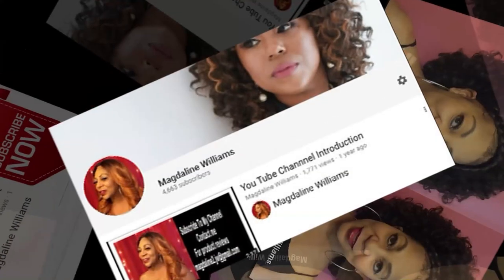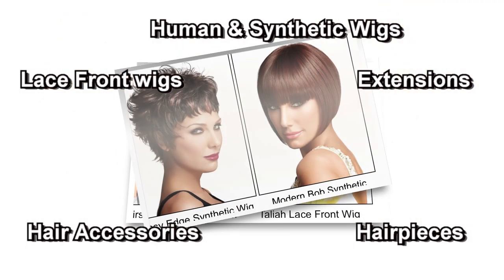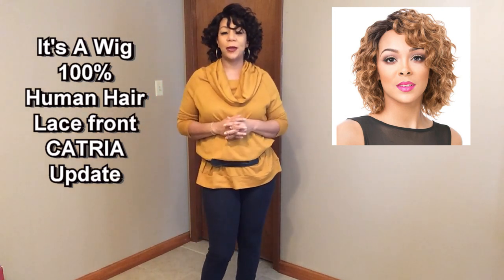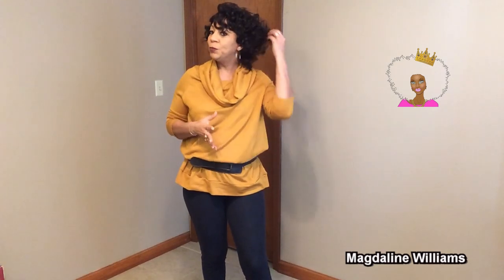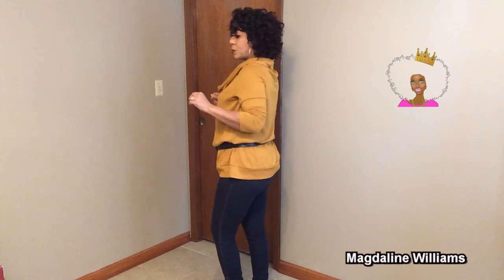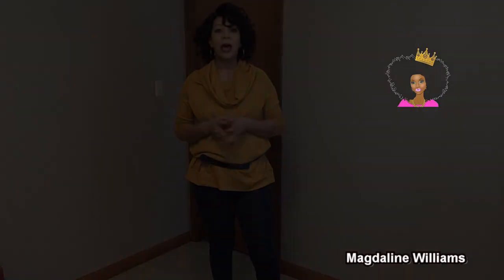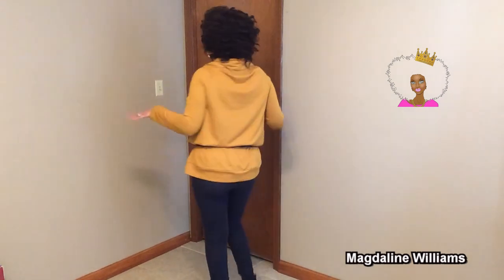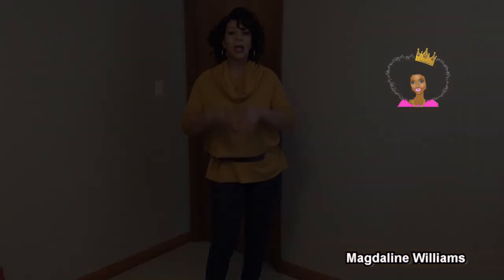It's A Wig! Swiss Lace Wig Catria (Update) Uptown Wigs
Casual curls for everyday wear. The Catria by It's A Wig is a short length, curly style made of 100% human hair for unlimited styling freedom. This piece has a lace front for a natural looking hairline. Wear Catria at the office or on the weekends.

Specifications
HAIR FIBER:Human HairWIG LENGTH:ShortHAIR LENGTH: HAIR TEXTURE:CurlyHAIR STYLE:ShagHAIR TYPE:3ACAP SIZE:AverageFEATURES:Lace frontPRODUCT WEIGHT: SKU:IAW-HH-PART-S-LACE-CATRIA.